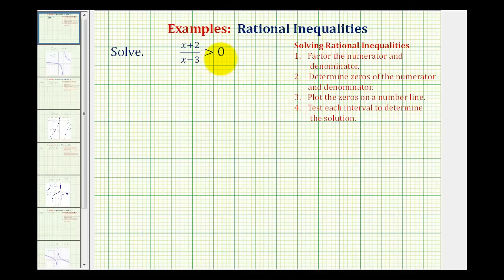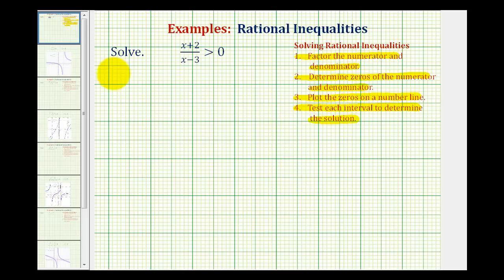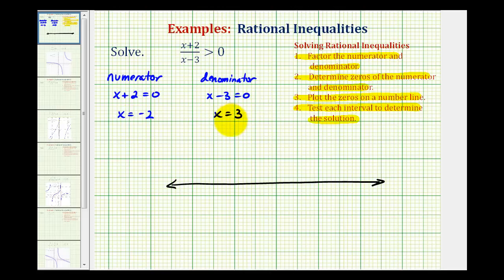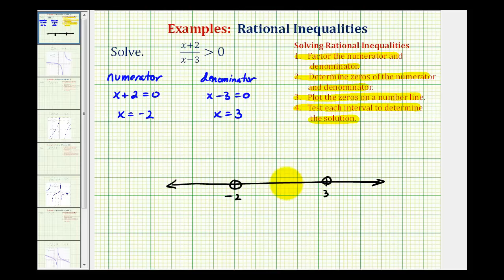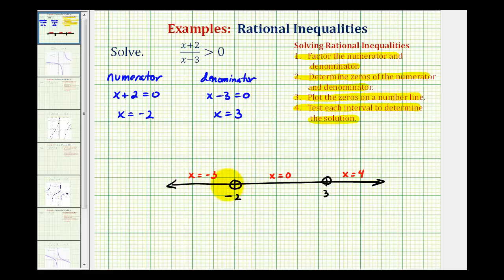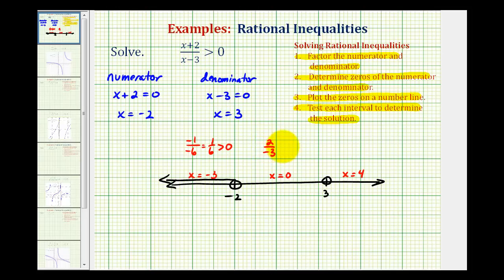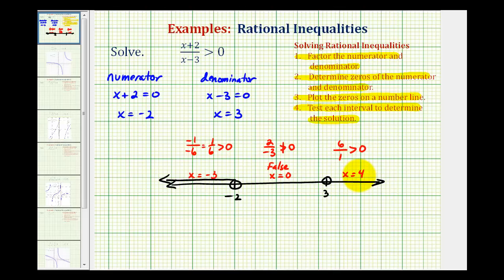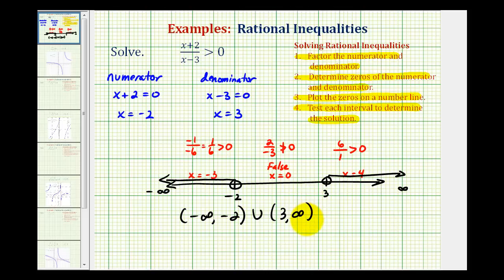Ex 1: Solving Rational Inequalities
This video explains how to solve a rational inequality.  The solution is verified graphically also.